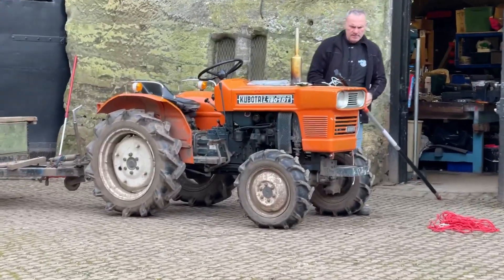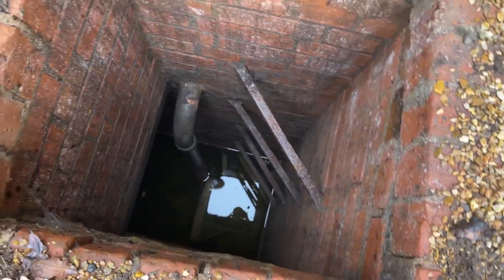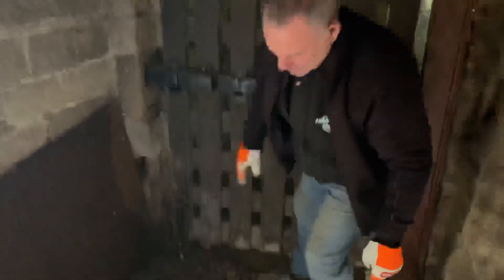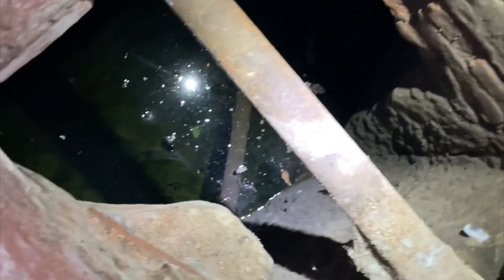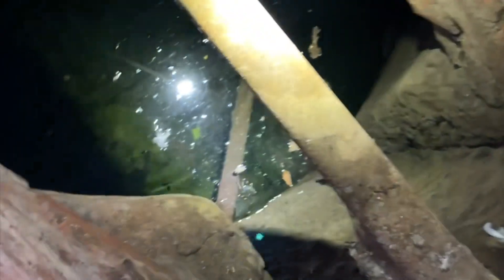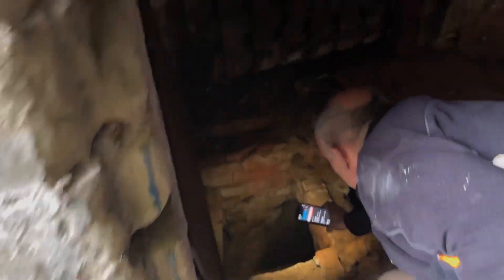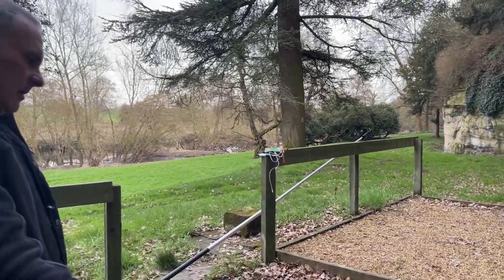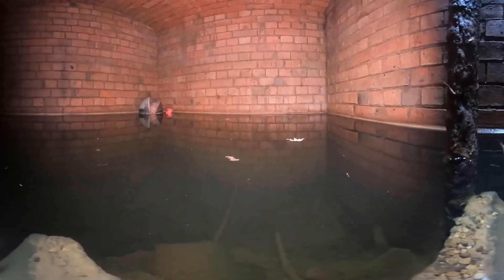Step inside Ep1 - Guys cliff house - Wells or sump pumps?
Both 360 videos are ready to watch for you to step inside the wells yourself on youtube.

imagine capture create
RiVR